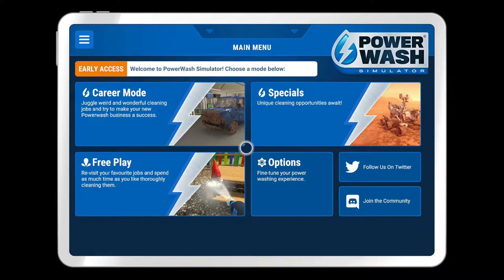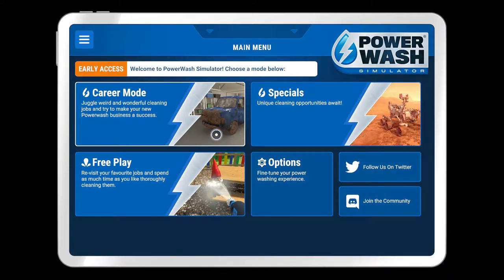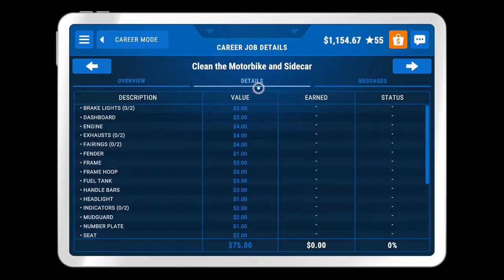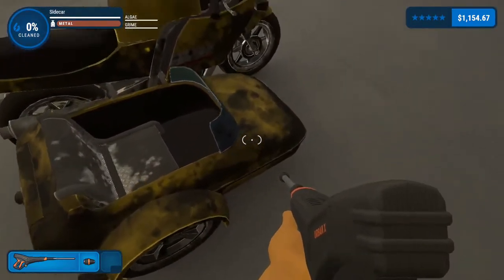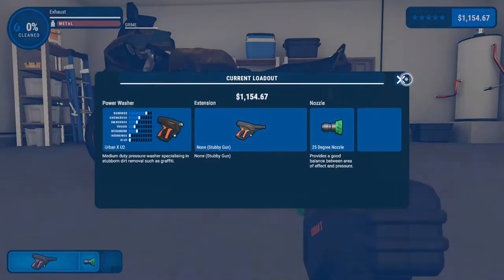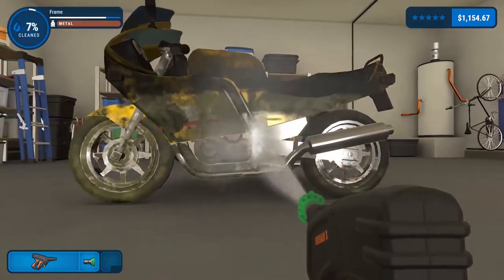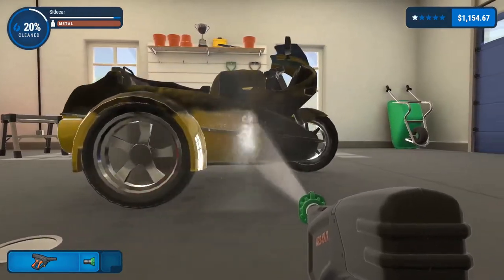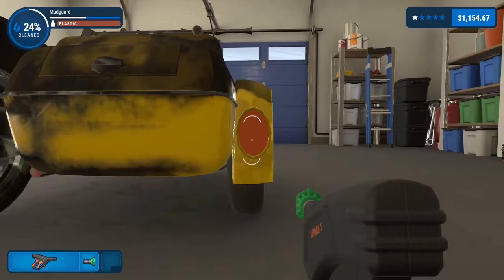Side Car For My Side Chick - PowerWash Simulator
Nice, sweet and short video this time cleaning a really nice bike and side car, it was a little awkward though with all the tiny parts but still a nice job.